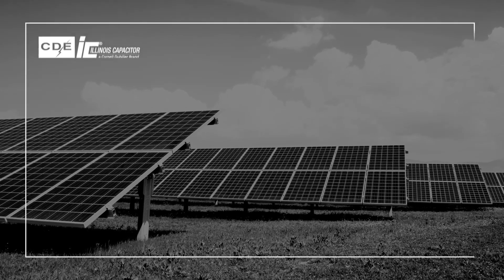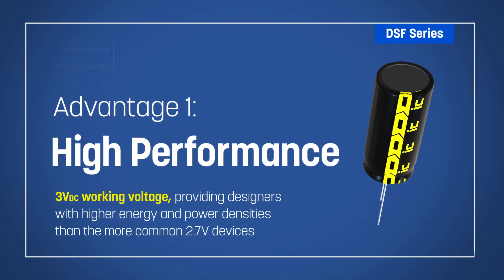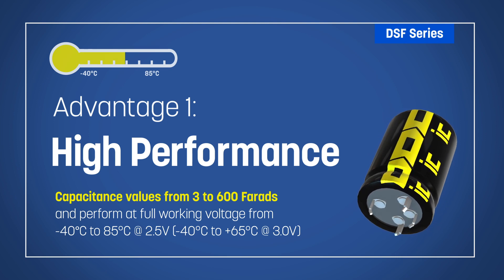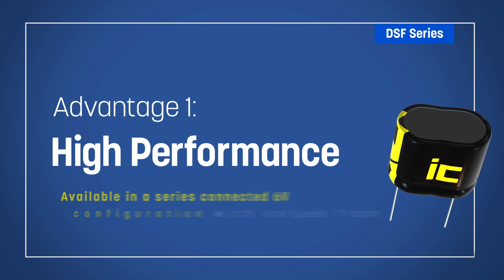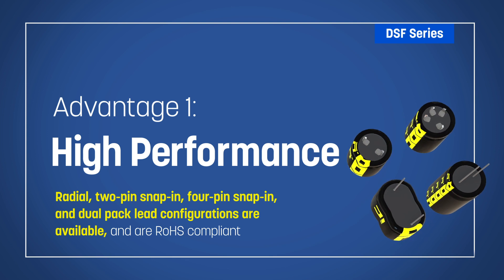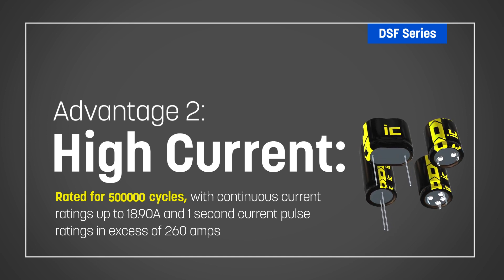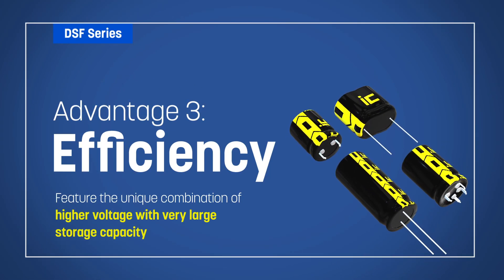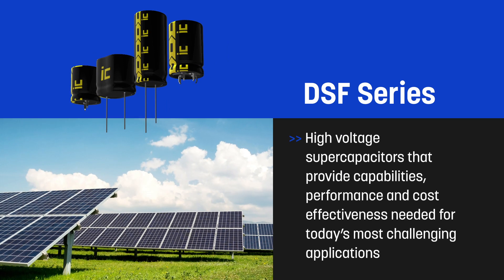DSF Series Supercapacitors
DSF Series supercapacitors offer a notable jump in voltage rating over typical supercapacitors to 3.0 WVDC for a single component and 6.0 WVDC for a dual-pack device.   This higher voltage spec results in greater energy densities, which in turn saves space and may reduce the number of devices required.  The DSF Series includes 17 different value/voltage combinations, ranging in capacitance from 1.5F (Farad) to 600F, with voltage ratings from 3.0 to 6 WVDC.  Multiple devices can be banked in series or parallel for even higher voltage or capacitance.
ESR varies by part but is lower than most capacitors with similar storage capabilities.  With an operating temperature range of -40 °C to 85 °C @ 2.5V (-40 °C to +65 °C @ 3.0V), the DSF is tolerant of wide-ranging operational environments.

Like other IC supercapacitors, the DSF Series gives engineers increased design options while holding down costs.  With increased energy storage, supercapacitors can provide instantaneous bursts of power that cannot be matched by conventional capacitors. That capacity makes it possible to smooth brief power interruptions, supplement batteries, or even be used in place of batteries in certain applications.  Unlike batteries, DSF supercapacitors do not degrade with each cycle and are rated at 500,000 cycles.  Operating life is expected to be up to 10 years.  Applications for DSF supercapacitors include: solar and wind energy harvesting, mechanical actuators, AGV (Automated Guided Vehicles), EV transportation power, smart utility meters, IIoT, pulse battery pack alternatives, memory backup, battery/capacitor hybrids, UPS systems, emergency lighting, LED power, solar lighting or anywhere that significant energy storage is needed.